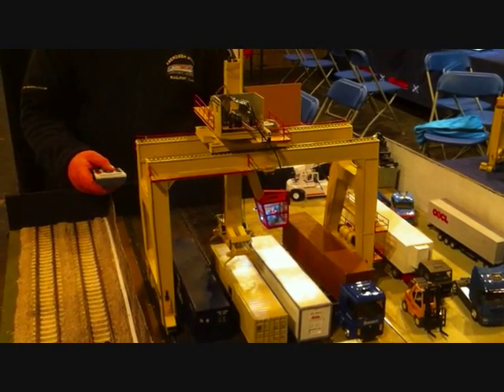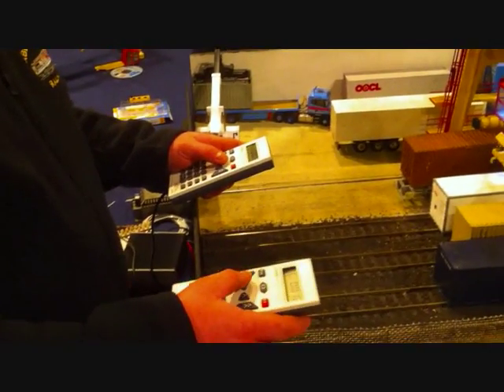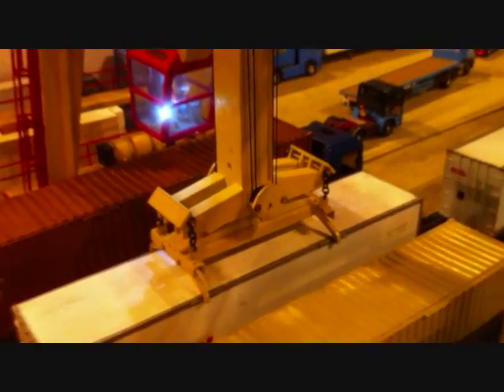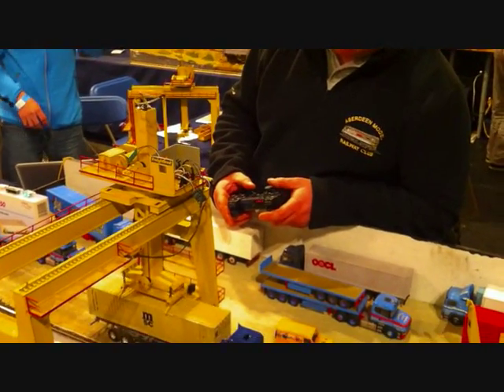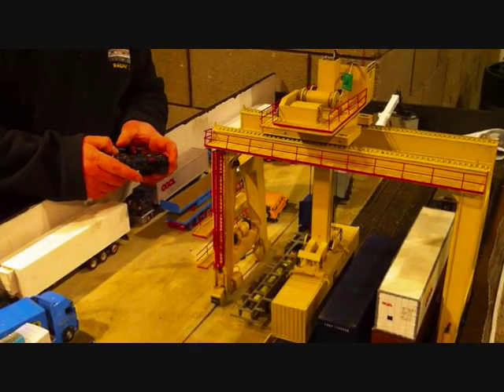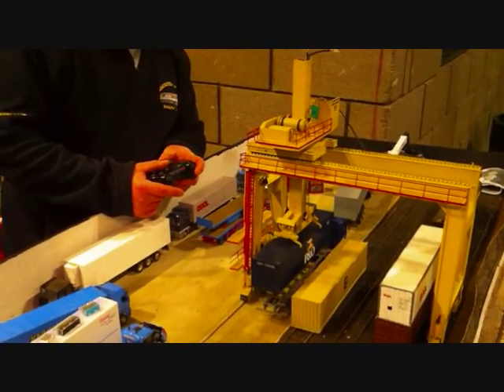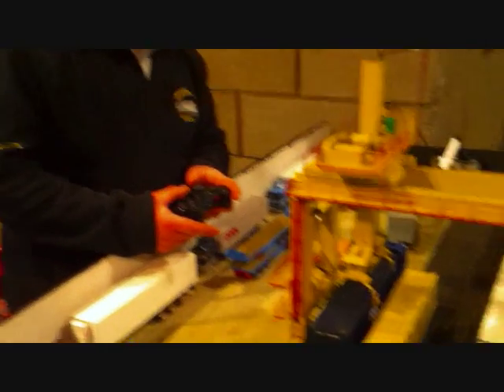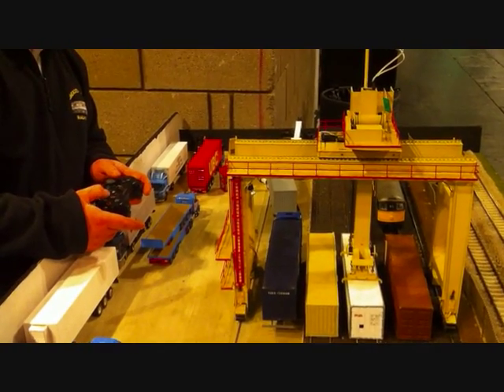DCC Gantry Cranes using Playstation 3 Controller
During Demonstration at Model Rail Scotland 2012, Mike and Karl continued progress for Ravensmead Gantry Cranes! Mike has now completed a program to run the cranes using a PS3 wireless controller to which a guide can be seen at aberdeenmrc.co.uk!!!

This recieved lots of positive feedback from the general public, some who were amazed that a games controller could be used to work them!!!

The cranes are commisioned made, only 6 exist to which Karl owns 3. Here is an offical blurb from Mike.

"This may not seem to impressive to some, however, these cranes were custom built and came with analogue operation with a very unsightly umbilical. Now they pick up power from the rails, have full DCC operation using multiple Lenz decoders, and most importantly, work from a Sony Playstation 3 Controller wirelessly!

This operation has taken many many hours to setup, and although not yet perfect hardware wise, the software appears to be working fantastically, although it is a little complex to set up right now. This is a fairly easy fix. The hardware problem is all down to the fixed nature of the bogies, and power pick up. A little extra work is required here!

Sunday was a very good day at Glasgow - using the cranes all day with one charge of the PS3 controller was bliss!"

Mike